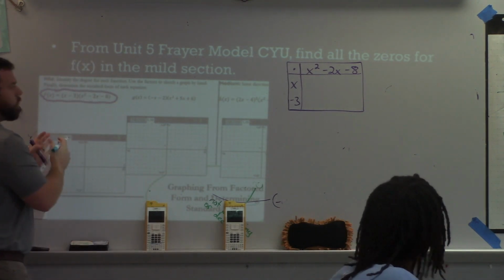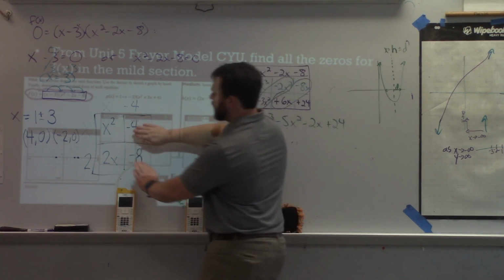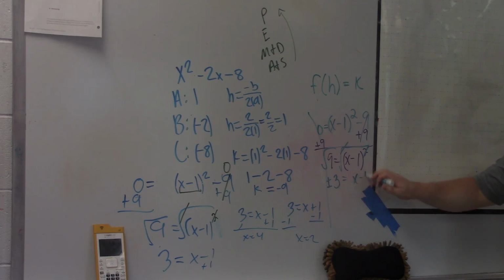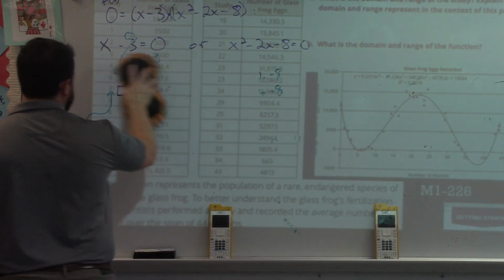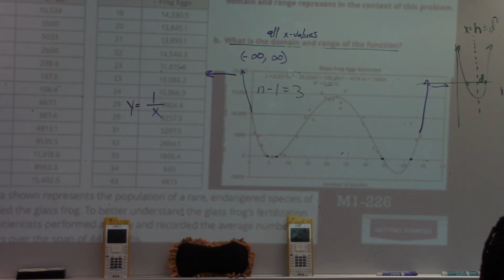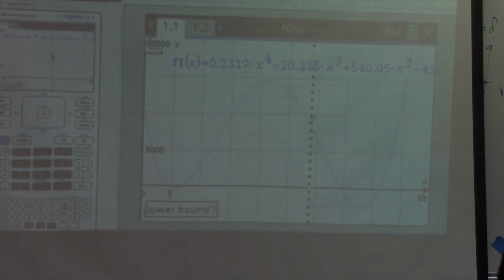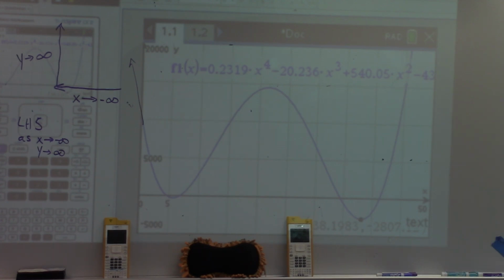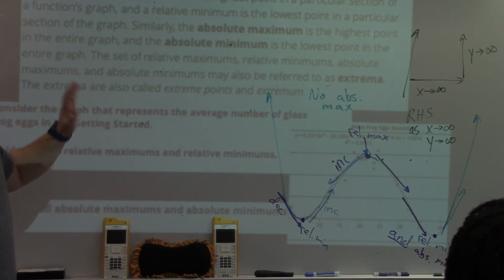May 1 A2WS End Behavior and Domain Intervals of Increase and Decrease with Solving Quad and Unit 4 R